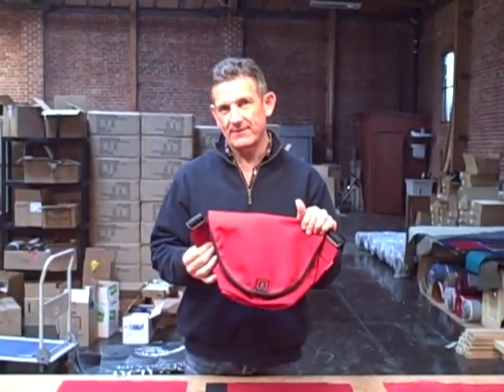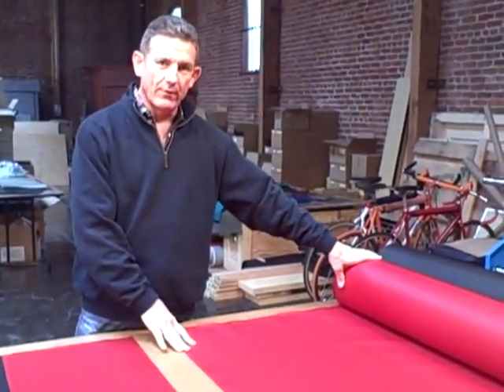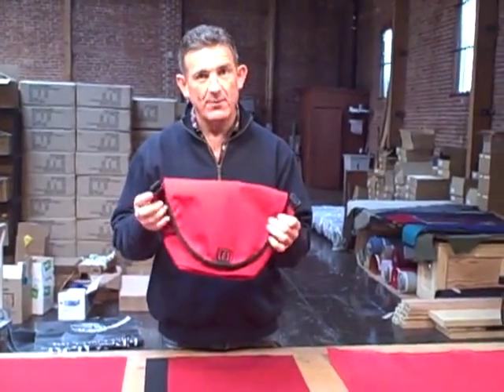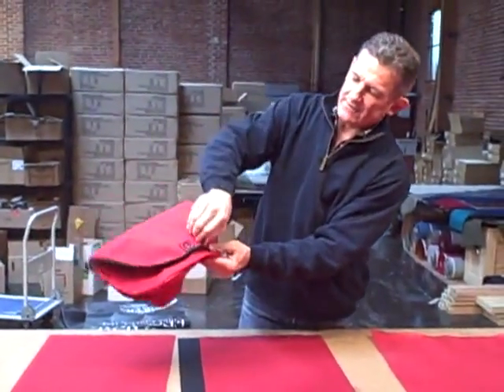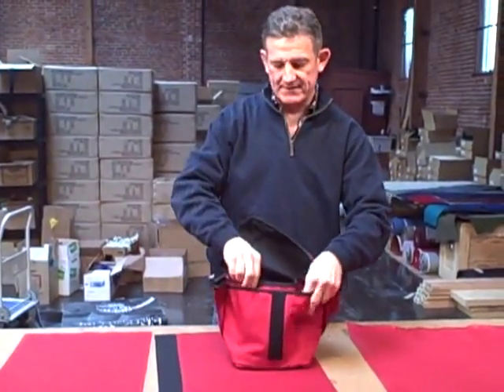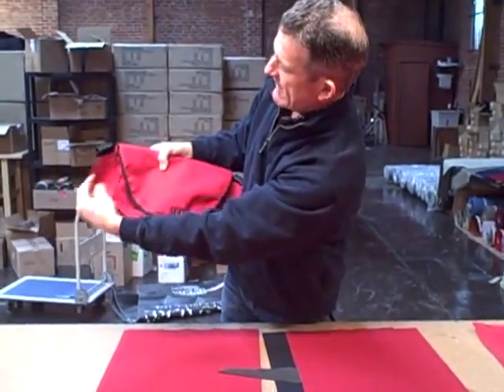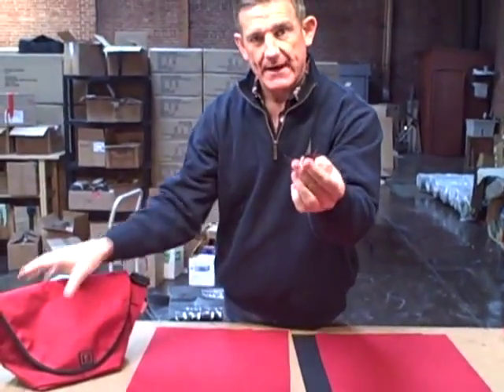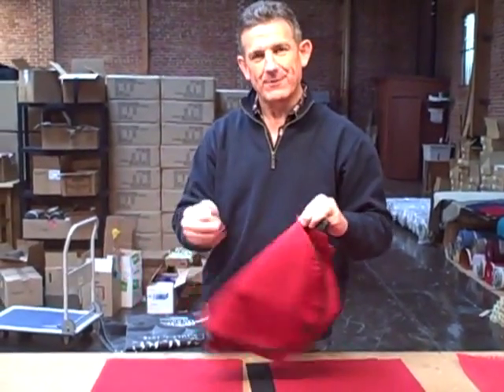The Making of a Zero Messenger Bag.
See CEO Mark Dwight explain how Rickshaw Bags makes their signature Zero Messenger Bag.